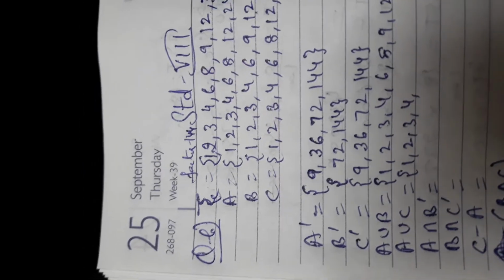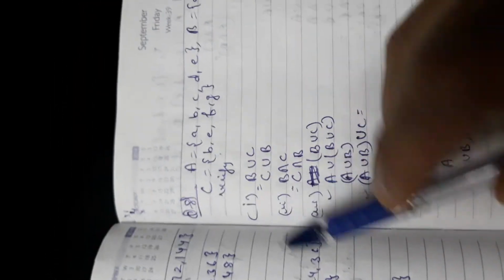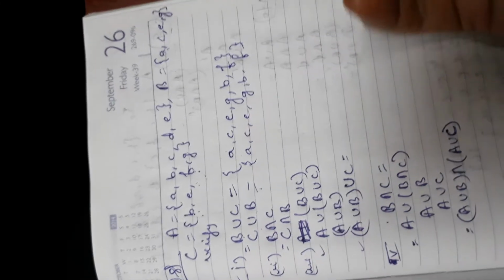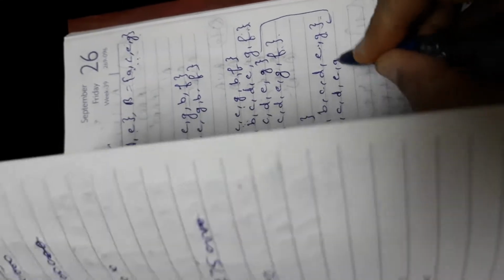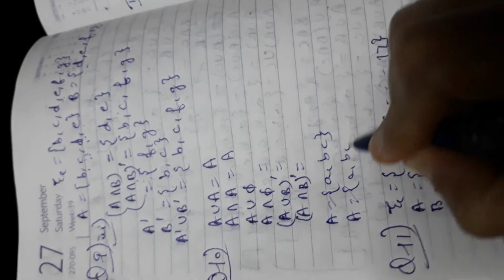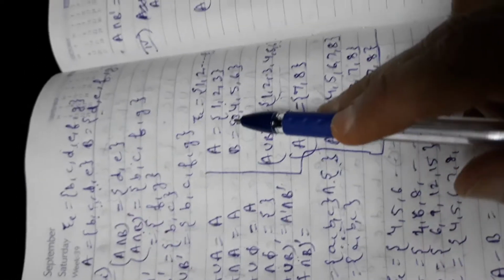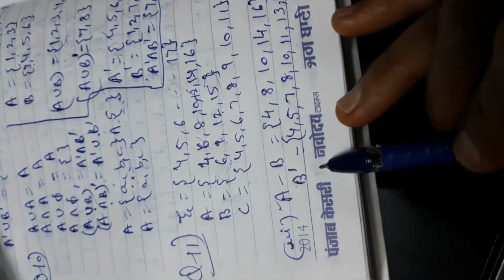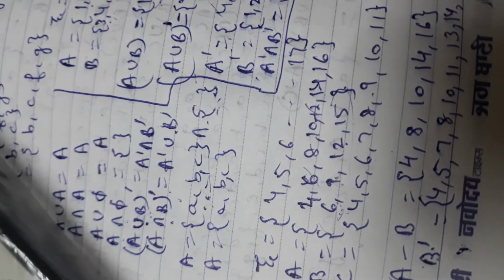Std 8 (Sets)